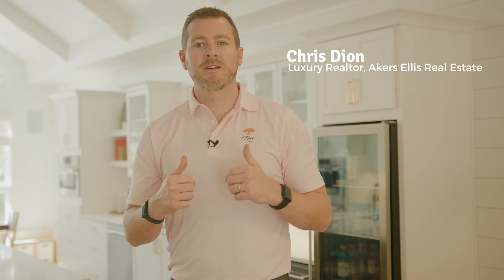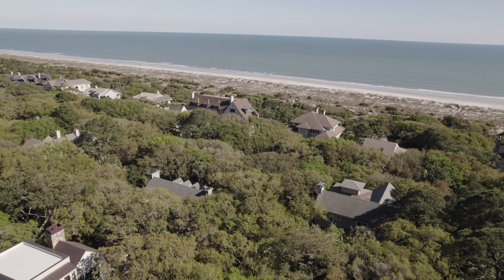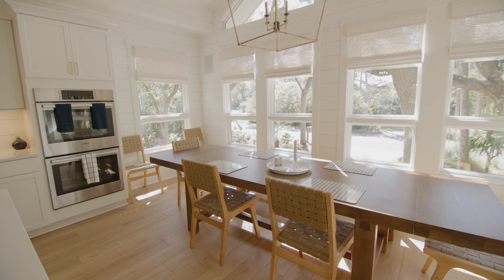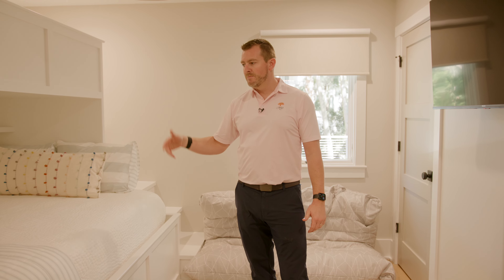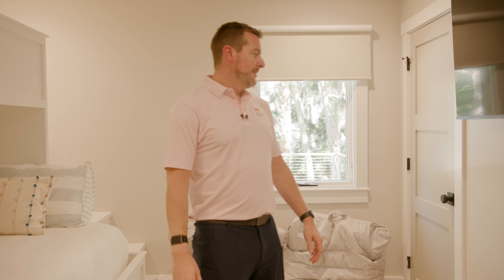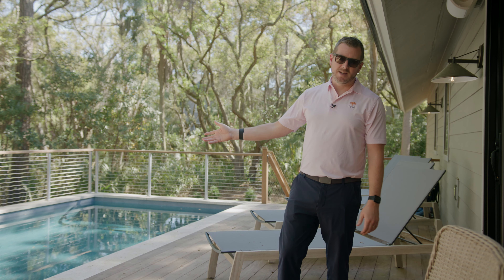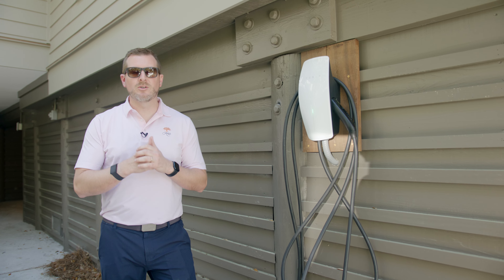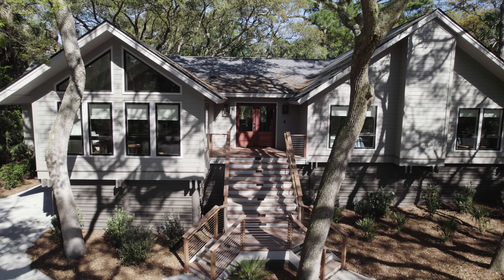THE Ultimate KIAWAH ISLAND Rental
Introducing our ✨favorite rental✨ within the Akers Ellis Vacation Rental Program 📍64 Surfsong Road is our completely renovated 6-bedroom, 5.5-bathroom beach house located in the Vanderhorst area on luxurious Kiawah Island🌴

Your home away from home features a heated private saltwater pool💧 as well as conveniently located beach access to Boardwalk 33🏖 This home offers easy access to the beach, with your toes in the sand in just 2 minutes.

Inside, the home features an open floor plan with one-floor living and plenty of natural light. The gourmet kitchen is perfect for entertaining, with a large center island, bar stool seating, 2 kitchen tables, 2 farm sinks, a double oven, a full-size beverage fridge, and an ice maker.

The home offers 🛏4 king bedrooms, 🚿3 with ensuite bathrooms, and one with a jack-n-jill that flows into a double queen room. a built-in bunk room {offering a twin bed over a queen} making this beach house kid-friendly🏖 Every bedroom is equipped with its own television📺 including a 65-inch TV in the kitchen, an 85-inch TV in the living room, and a 55-inch on the screened porch.

To assist in guiding your reservation, please visit the link below for reservations and more information!

🤝 Interested in purchasing an investment property? Partner with the TOP 1% of Charleston Agents to begin your Lowcountry lifestyle. Let us know how we can assist you or someone you may know⤵️
🗝 Professional transactions by Chris Dion & Lauren Dion of AkersEllis

**This home is not for sale**